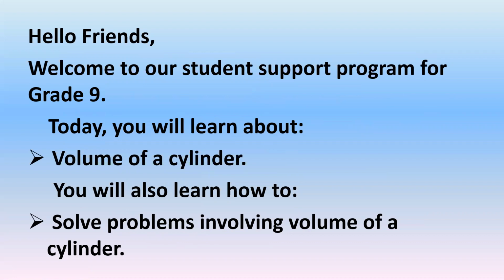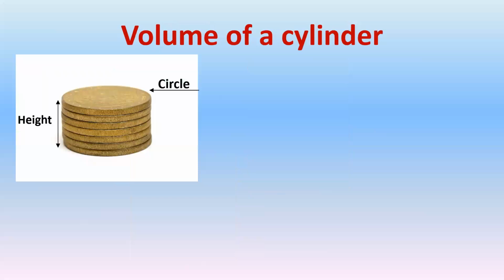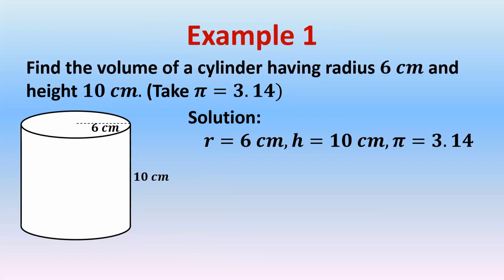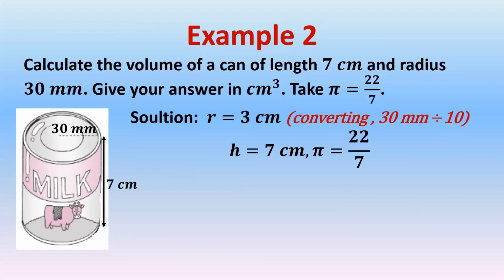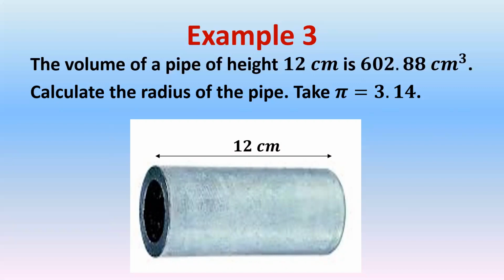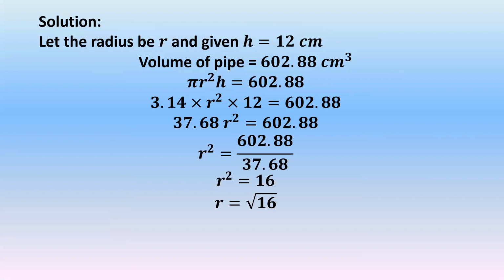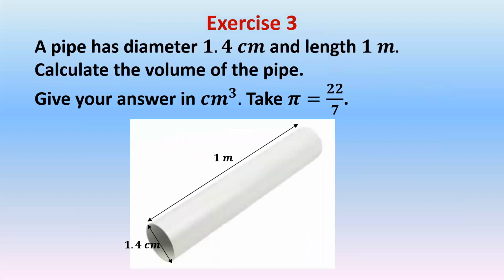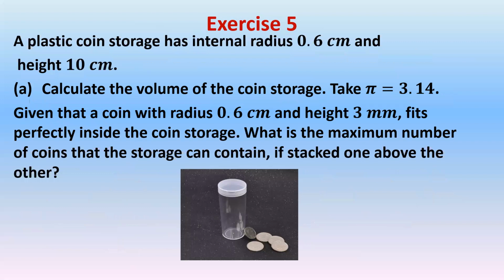Mathematics G9 Volume and Capacity Part 2